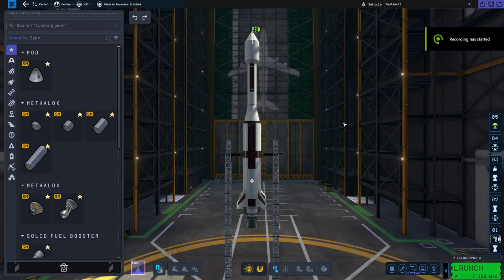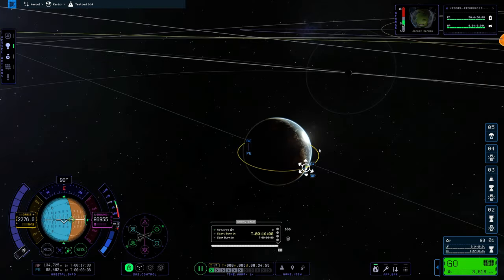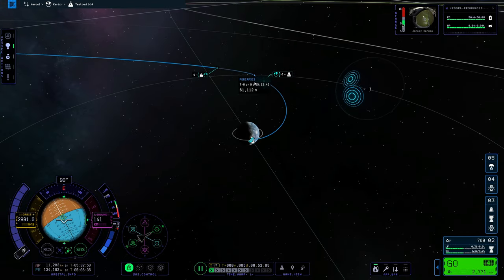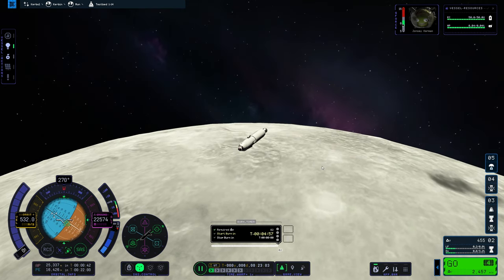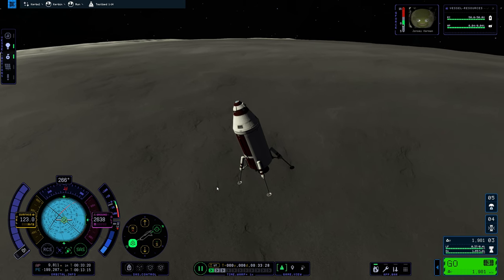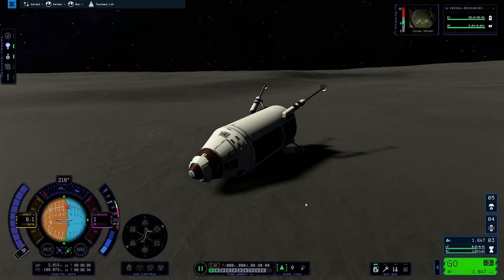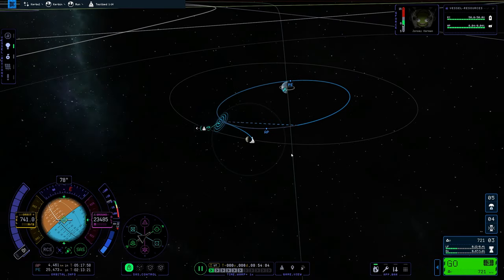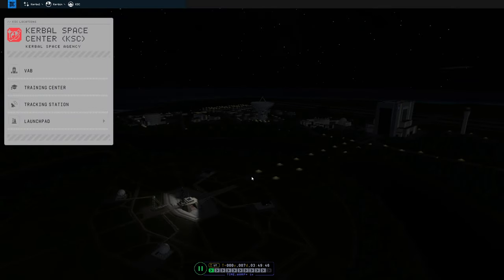How To Mun - Kerbal Space Program 2 - Crewed Mission to the Moon of Kerbin (and Back)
Ready to take your Kerbal Space Program 2 adventure to the next level? In this tutorial video, I'm going to show you how to land on Mun, the game's equivalent of our moon. Whether you're a seasoned space explorer or a newcomer to the game, this tutorial has everything you need to know to successfully navigate the challenges of interplanetary travel.

From selecting the right spacecraft and designing your rocket, to launching into space, navigating to Mun, and landing on its surface, this tutorial covers all the essential steps to achieve a successful moon landing. Along the way, I'll be sharing tips and tricks to help you optimize your mission and overcome any obstacles that come your way.

With Kerbal Space Program 2's realistic physics and challenging gameplay, landing on Mun is no easy feat. But with this tutorial video as your guide, you'll be well on your way to becoming a seasoned space explorer in no time.

So suit up, strap in, and get ready to launch into an interstellar adventure with Kerbal Space Program 2 - and don't forget to bring plenty of snacks for the journey!

Captain of the 1st Company: Treefrog
Lieutenants: Armande Christoph
Veteran Sergeants: 1stplaceonion, LCG Canyon, Welshy
Sergeant: Jackie, Twitchyknees, Alerik Rahl